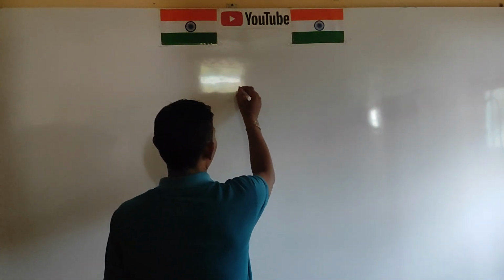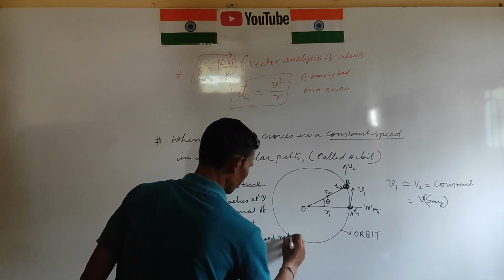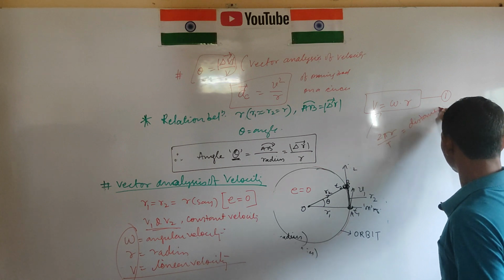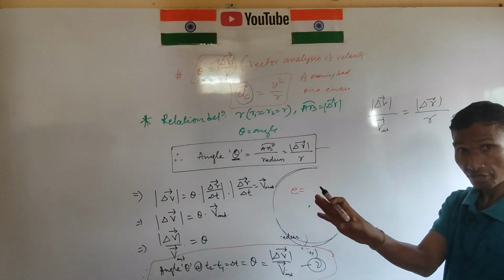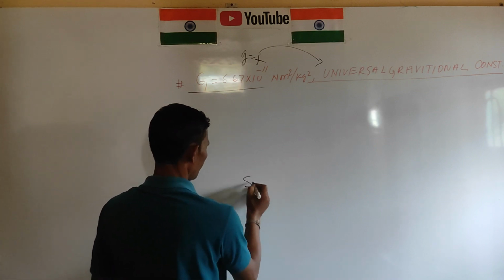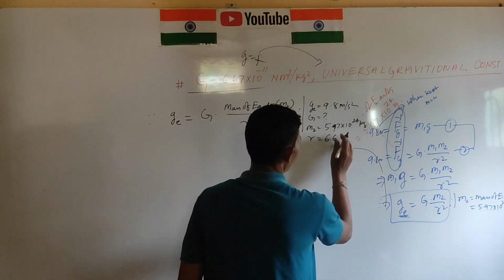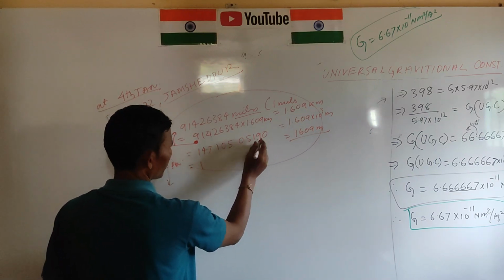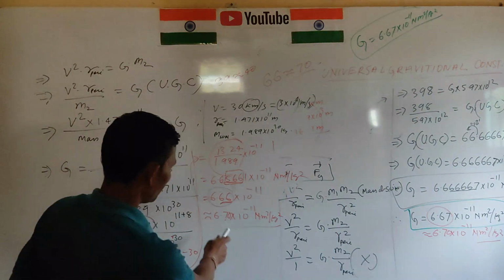WHY, G IS UNIVERSAL GRAVITATIONAL CONSTANT ?